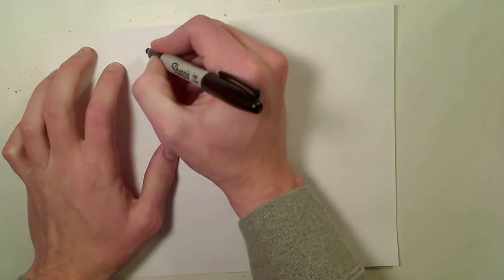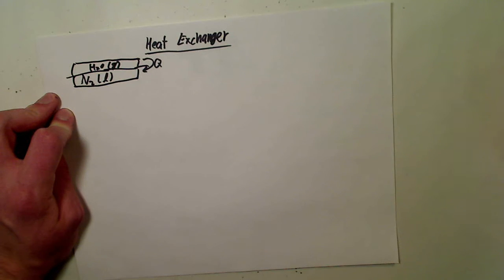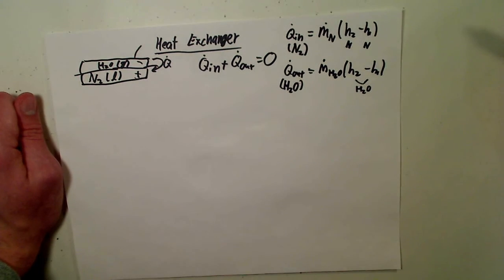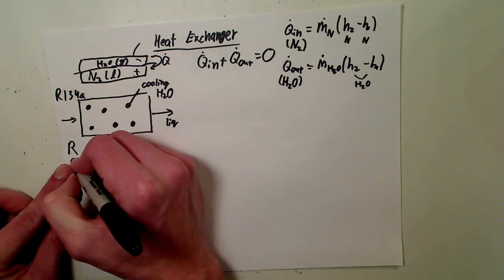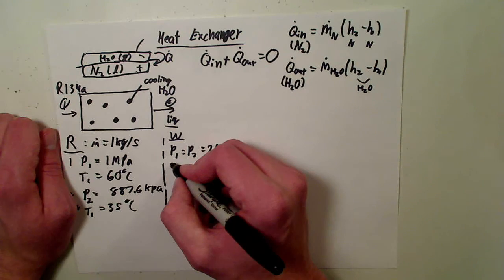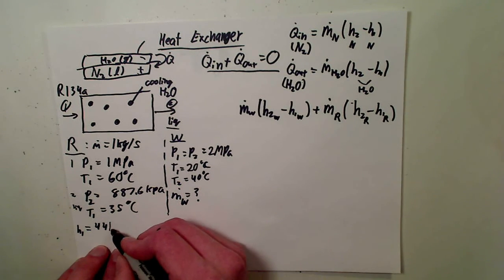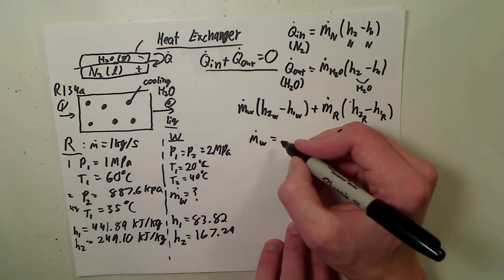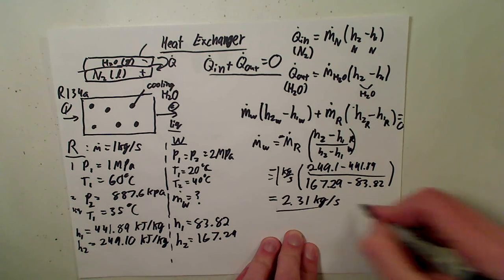Lesson 7.4 The Heat Exchanger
Here is one of the more complicated thermodynamic devices we will be learning about.  The heat exchanger is unique in that it has multiple flow rates going through it.